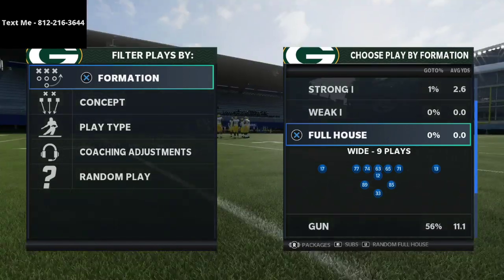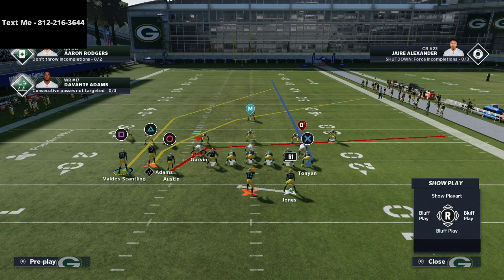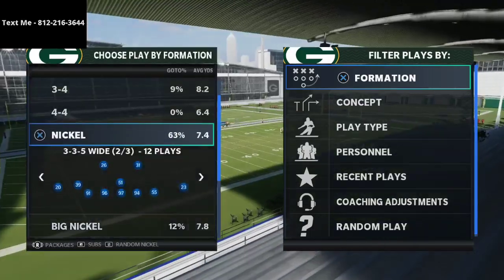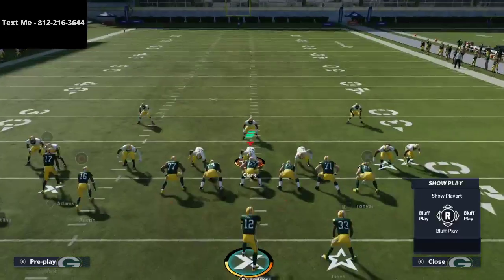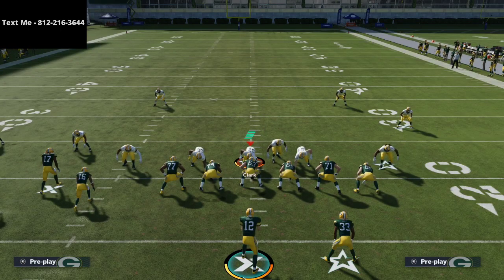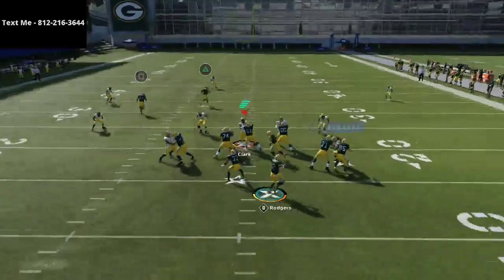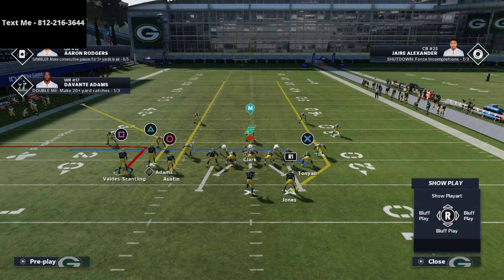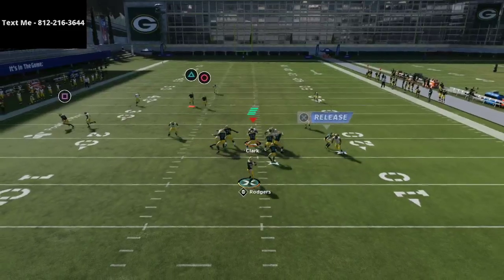Madden 21 - Why The Bunch TE is The Best Offense in Madden 21.........